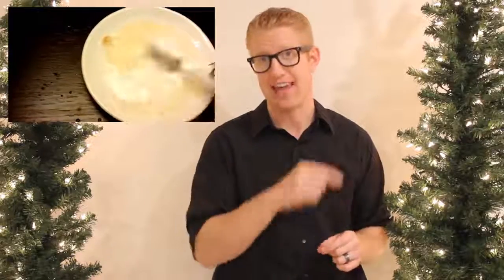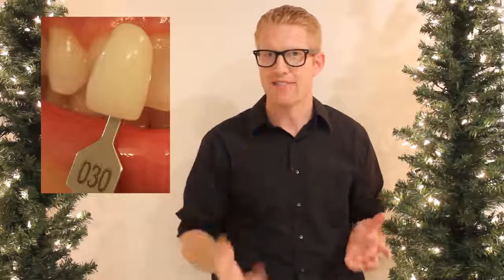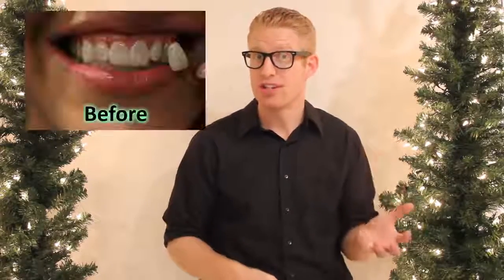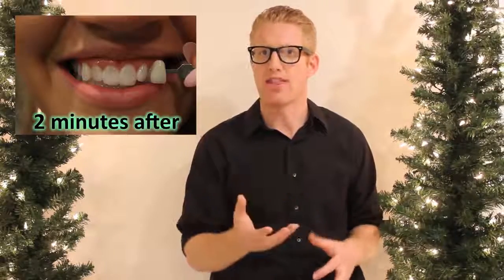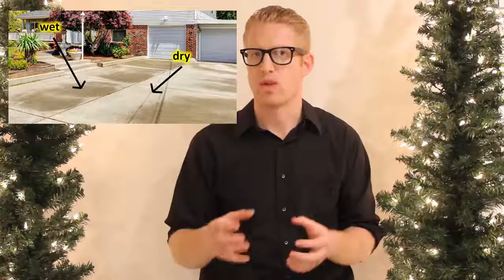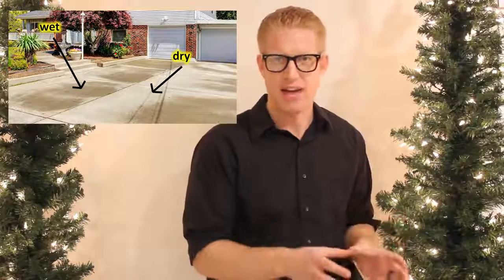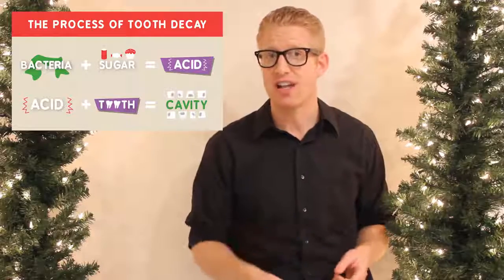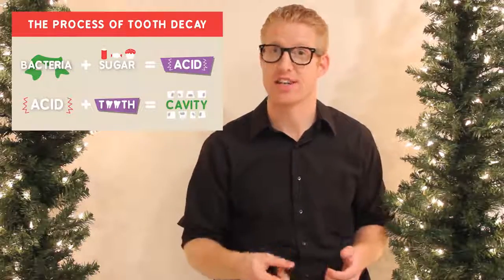how to whiten teeth at home in one day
XXXXXXXXXXXXXXXXXXXXXXXXXXXXXXXXXXXXXXXXXXXXXXX

NOW here is an article by  Becki Andrus on Teeth Whitening Products - Teeth White Strips Teeth white strips are the ideal choice if you want whiter teeth. Let's face it, today people are very conscious about teeth. Straight white teeth are the norm even though they are not natural and take effort to get them that way. Luckily, great advancements have been made in teeth whitening procedures so you don't have to spend hundreds of dollars at the dentist's office anymore if you want beautiful white teeth thanks to teeth white strips.

Teeth white strips are very convenient. You can use them in the comfort of your home any time you get a few spare minutes. Some strips need to be left on for up to 30 minutes; some only require 5 minutes. Other strips slowly dissolve in your mouth which makes them perfect to use on the go. Typically, teeth white strips are applied twice a day for a period of a week to ten days. The treatment will probably need to be repeated about once a year to remove coffee stains and the natural yellowing that occurs with aging.

Teeth white strips are affordable too. You could easily spend hundreds of dollars to get your teeth whitened at the dentist office. You can buy a box of teeth white strips for less than $50. Some brands are less than $25. You can catch them on sale or use a coupon and get them for even less. To get the best price, shop online where you can compare prices among several different stores. If you order online, don't forget to factor in the cost of shipping.

The best thing about teeth white strips is that they really do work. The convenience and price wouldn't be all that appealing if they didn't do a good job of whitening your teeth. You can expect anything from a half a shade to 3 full shades whiter depending upon the brand of strips you use.

There is a difference among brands. The procedure for using them is different, the prices are different and the results are different. You will need to choose the brand of teeth white strips that are best for you depending upon how you intend to use them and how much whiter you want your teeth to become.

Are you wondering if teeth white strips are safe? Most home teeth whitening products work on the same principle, applying hydrogen peroxide to the enamel. This has proven over time to be safe. The degree of whitening you will achieve depends upon the percentage of peroxide the product contains and the length of time it comes into contact with your teeth.

If you want whiter teeth, then using teeth white strips is the best way to go. You can lighten your teeth gradually over time so they appear more natural. You won't have to deal with messy gels and devices. The best part is you won't have to take time from your busy schedule to spend an afternoon at the dentist and shell out big bucks to get the same results you can get on your own at home using economical and easy to use teeth white strips.